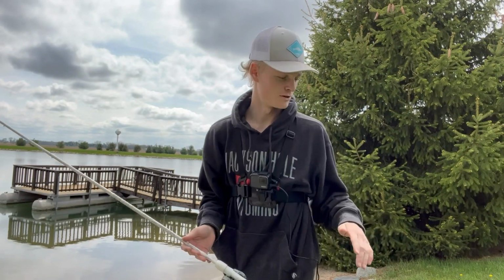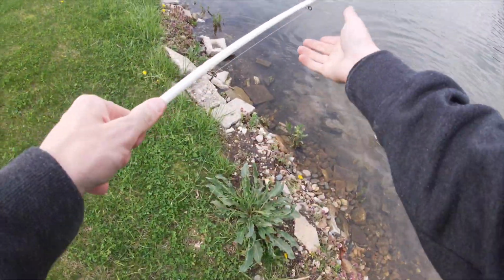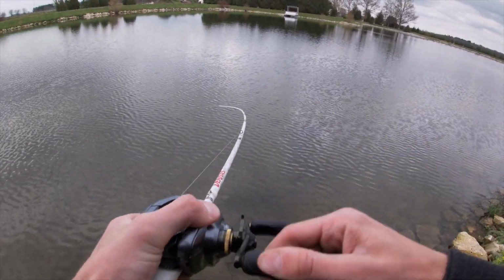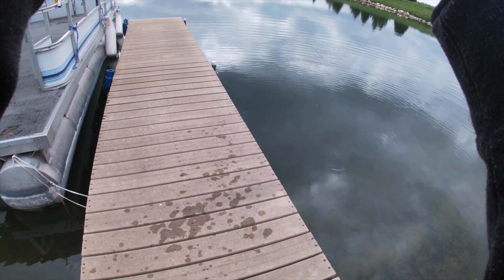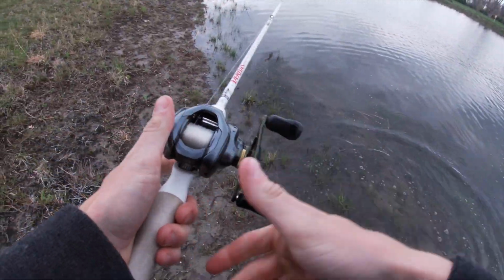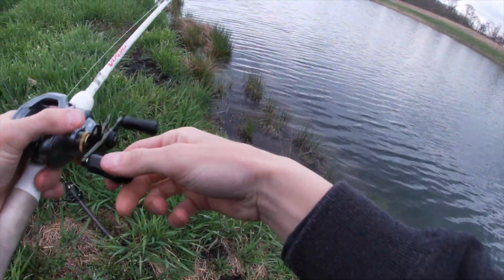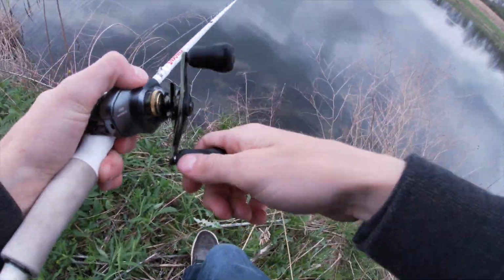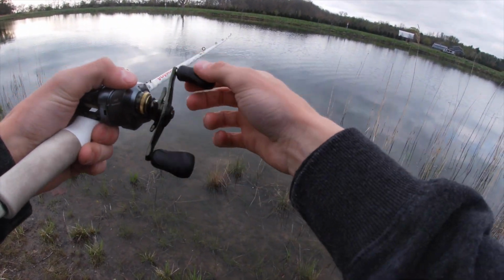POND HOPPING (CRAZY CATCH)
Crazy day pond hopping with a few moments where I am sure you asked yourself why you clicked on this video.  One thing I love to do is go out, catch fish, and have fun. All thanks to the big man upstairs.  Hope you enjoy!

If you don't know already, Karson is my fiancé who helps me out a lot with filming and editing. Check her out!